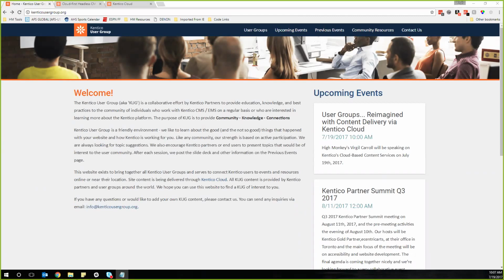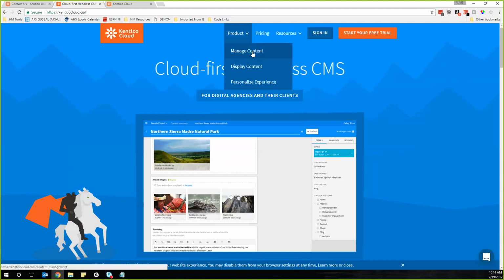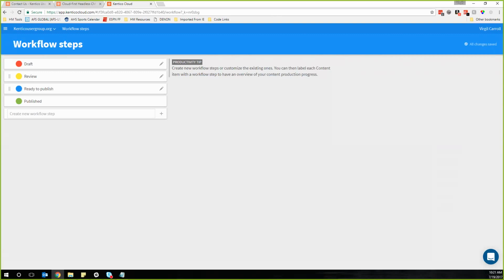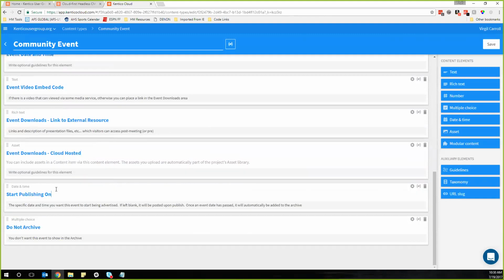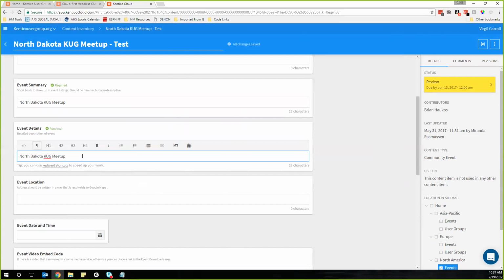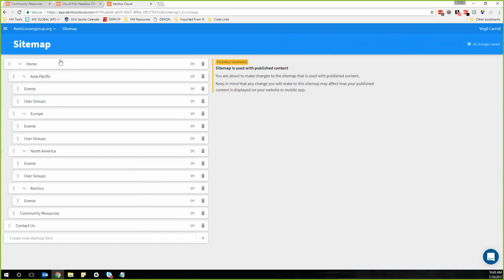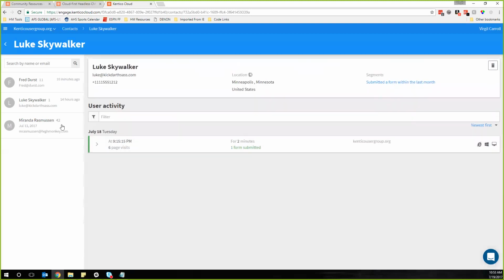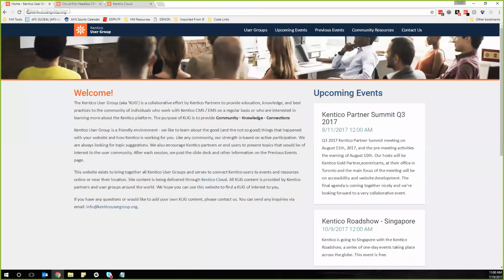User Groups Reimagined... Reimagined with Content Delivery via Kentico Cloud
This web presentation provides an overview of Content Delivery via Kentico Cloud (aka "Headless CMS'). The Kentico User Group website was built using the Kentico Cloud platform and provides the backdrop for Virgil's review of business and technical challenges. Virgil provides an overview of the build process and how content is managed on the website.